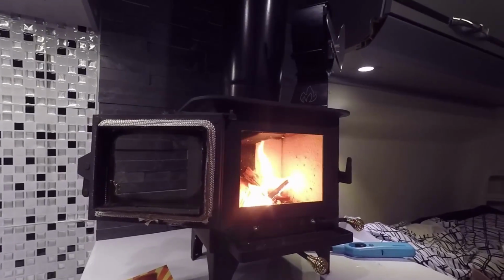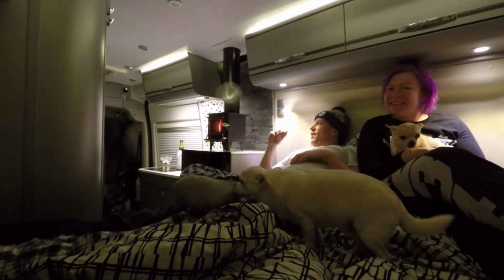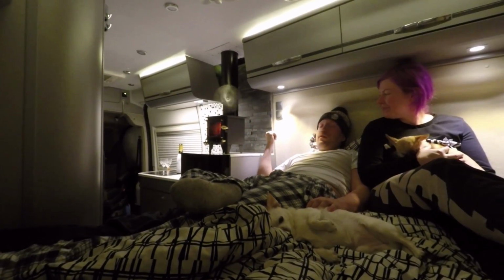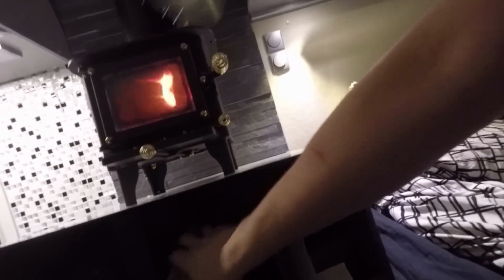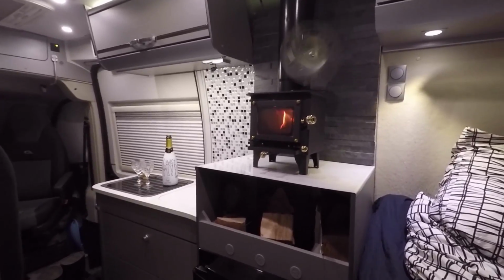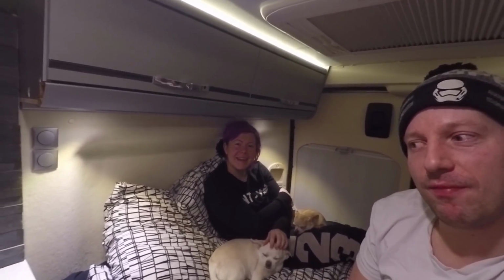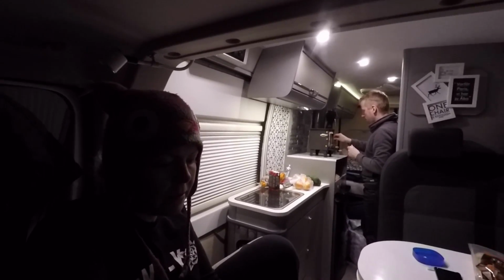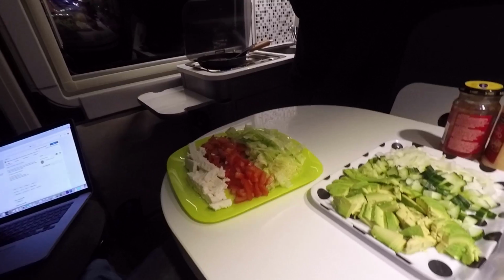Tiny woodstove in a van? Our thoughts about it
We are a couple that is living full time in a conversion van in Helsinki Finland and loving this simple lifestyle. This episode was filmed in January.

We installed a tiny woodstove into our van and what we think about it? Live fire in a van is thing where you need to take consider lots of things safety wise. In our opinion we made pretty good job.